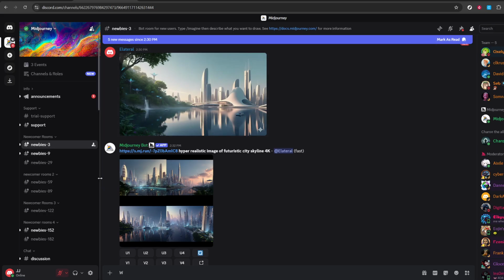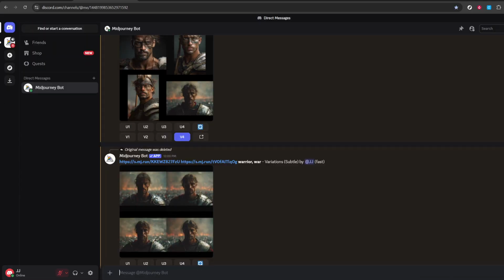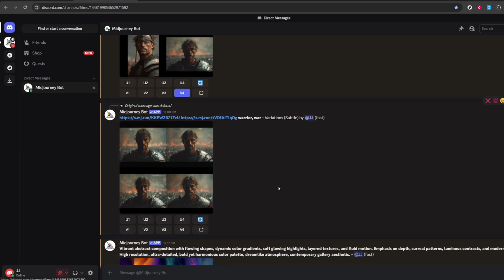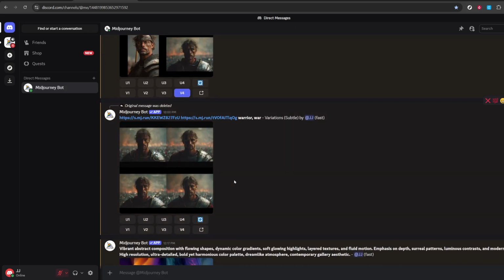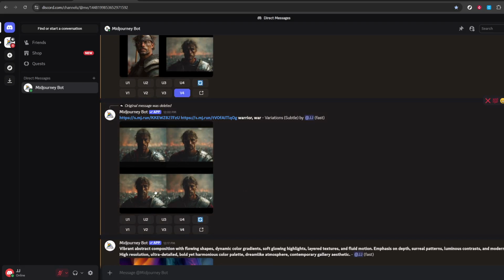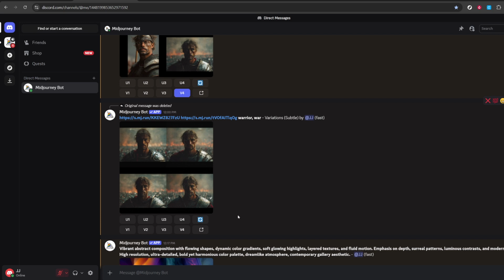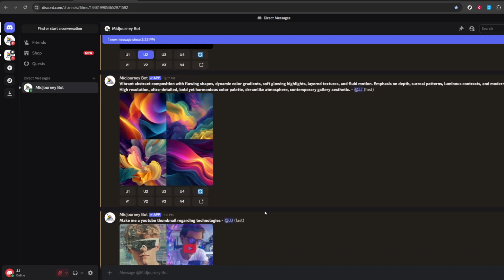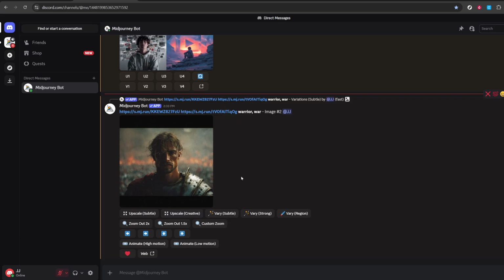How to upscale MidJourney images [FULL GUIDE]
In todays video we cover How to upscale MidJourney images

upscale MidJourney, MidJourney tutorial, image upscaling, AI image enhancement, digital art tips, MidJourney images, image resolution boost, graphic design tips, MidJourney techniques, photo editing guide, enhance images, art creation tutorial, image quality improvement, AI art tools, creative workflow, high-res images, digital image tricks, MidJourney guide, visual enhancement